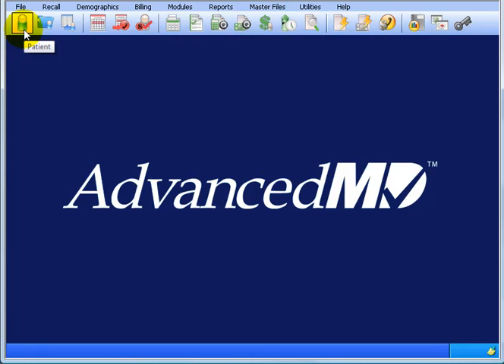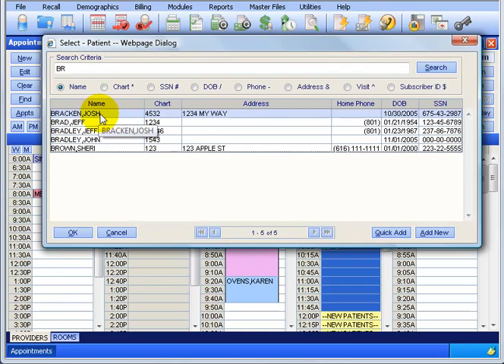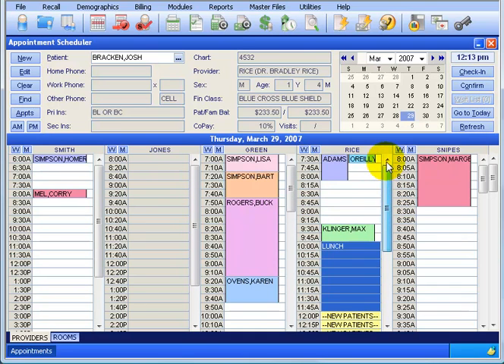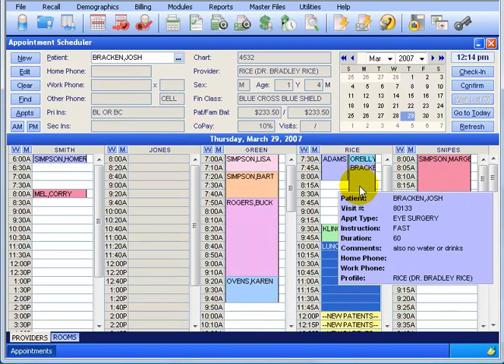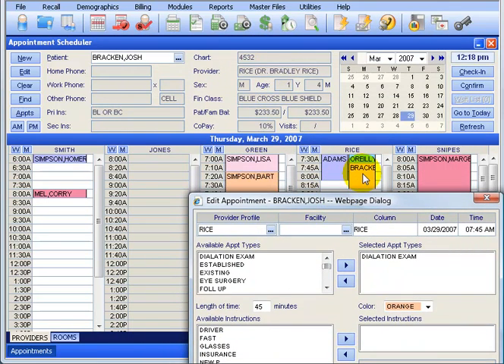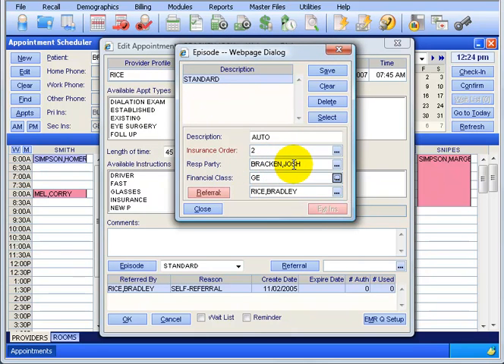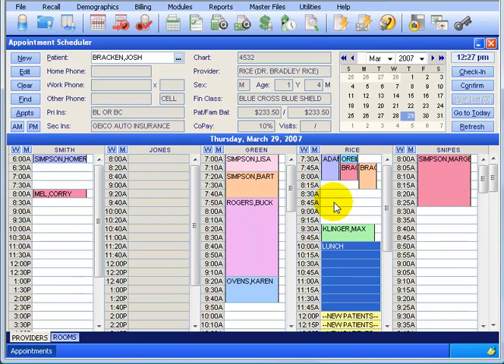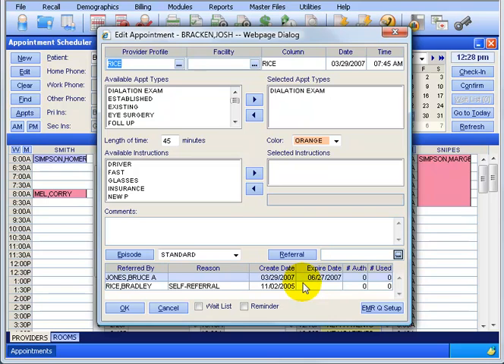48 Scheduling Doctor Patient Appointments - Medical Billing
Scheduling a Doctor to Patient Appointment.  48 of 113 Medical Billing Training Videos by Kirt Kershaw.